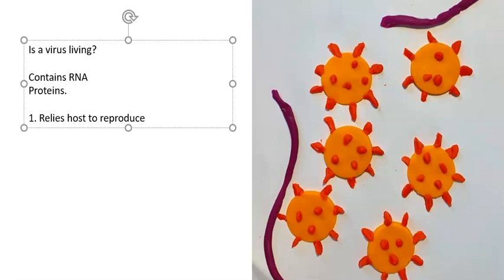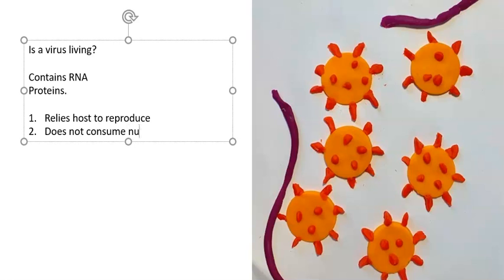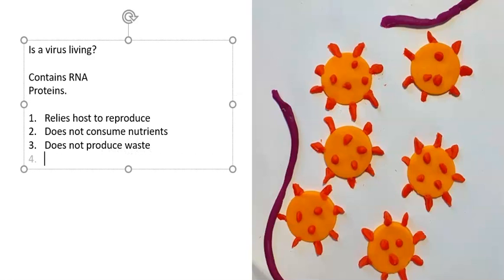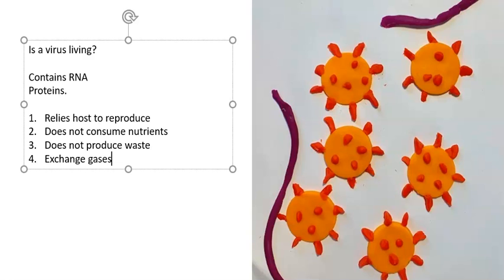What is a Virus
Basic introduction to the structure and reproduction of viruses. Including an overview of the Corona Virus